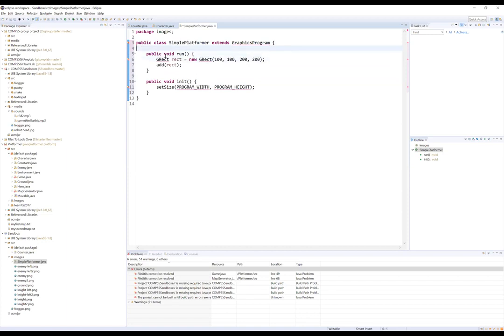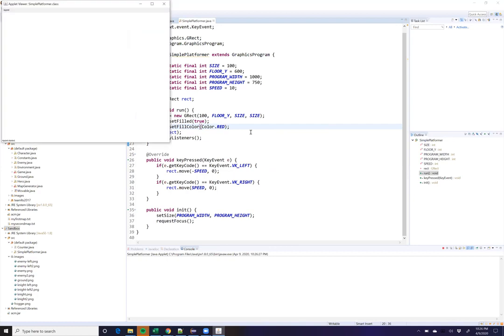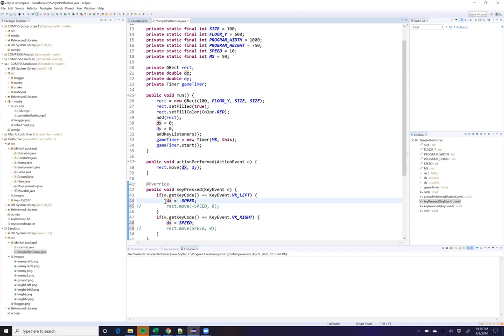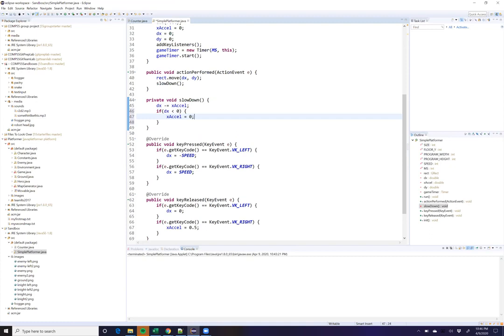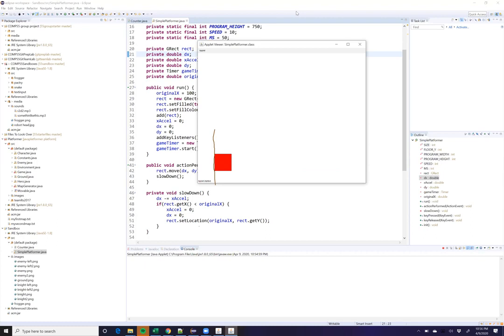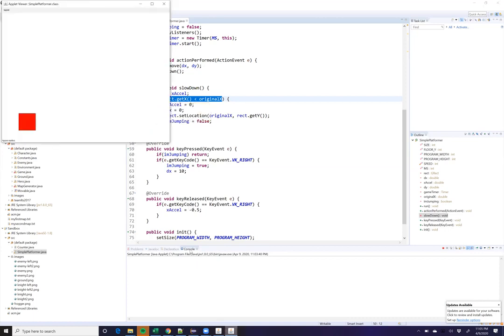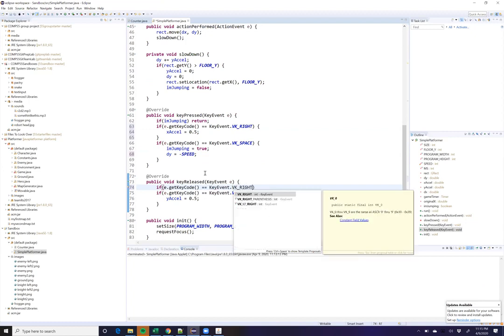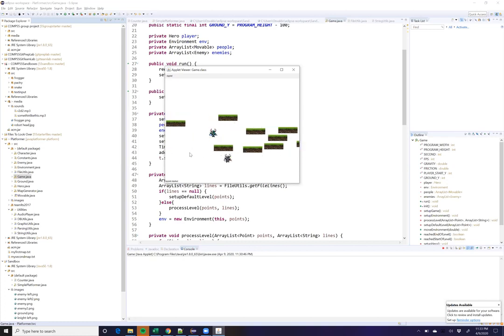Things to think about when making a platformer in Java